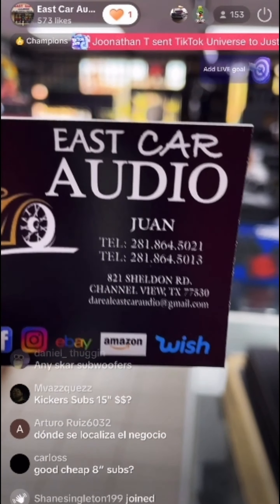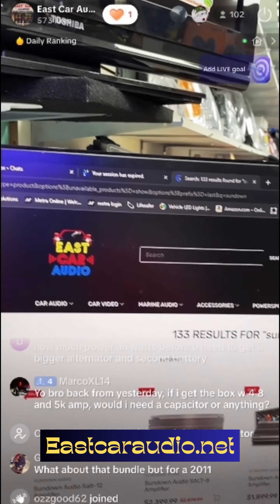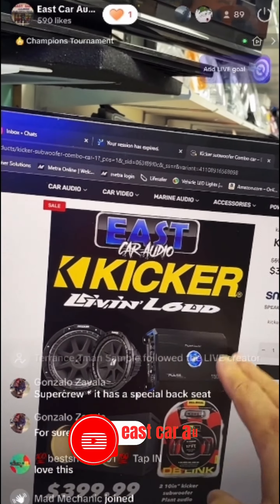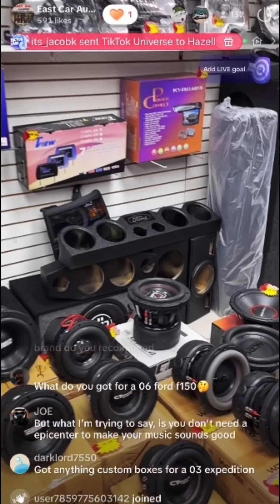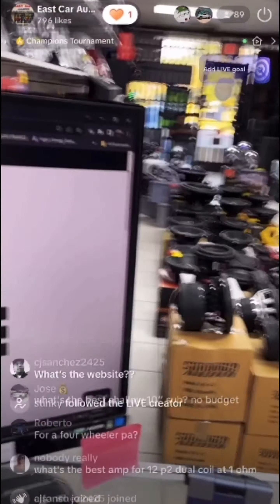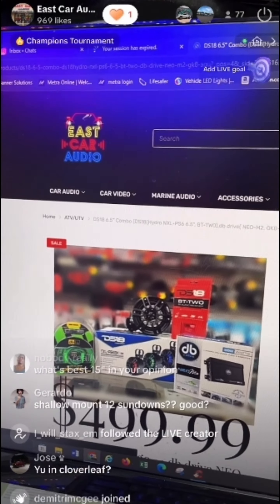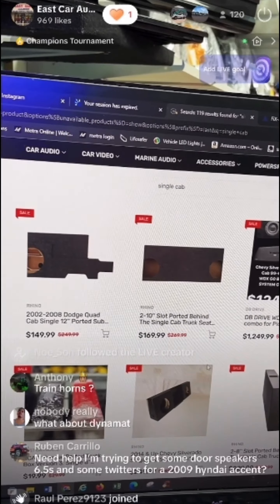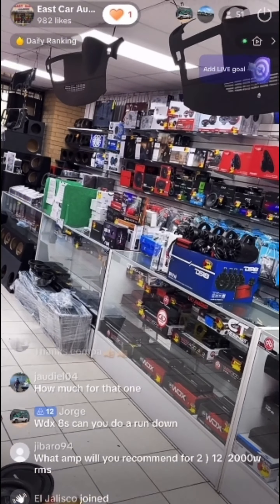Recorded Live Q&A Session: Car Customization Insights with East Car Audio | Oct 18 | Part 2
Welcome to the recorded version of East Car Audio's highly anticipated live Q&A session that took place on Oct 18! Part 2 In this exciting session, we tackled a multitude of questions on car customization, providing valuable insights and expert advice to our vibrant community of car enthusiasts.
Join us as we delve into various topics related to car customization, ranging from audio upgrades and exterior enhancements to performance modifications and beyond. Our team of experts shared their extensive knowledge and experience, offering practical tips and recommendations to help you personalize your vehicle to perfection.
Whether you missed the live event or want to revisit the valuable information, this recorded session allows you to catch up on all the engaging Q&A discussions. Sit back, relax, and immerse yourself in the world of car customization as we provide valuable guidance and inspiration.
We value your feedback and are dedicated to supporting you on your car customization journey.
Join our growing community of passionate car enthusiasts who strive to create unique and personalized rides.
Thank you for being part of our vibrant car enthusiast community. Let's continue exploring the exciting world of car customization together!
EastCarAudio.NET
East car audio
821 Sheldon rd
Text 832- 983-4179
Open 10am-7pm
Monday-Saturday
Closed Sunday

X@EastCarAudio